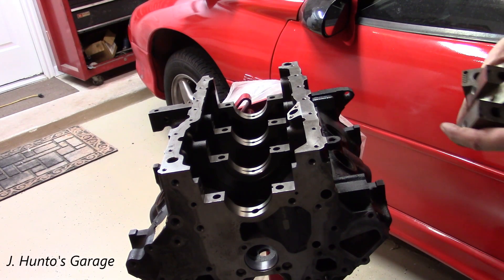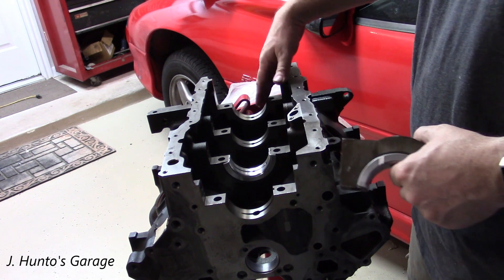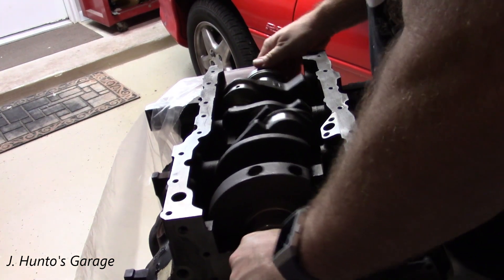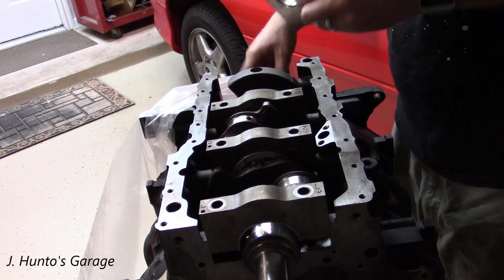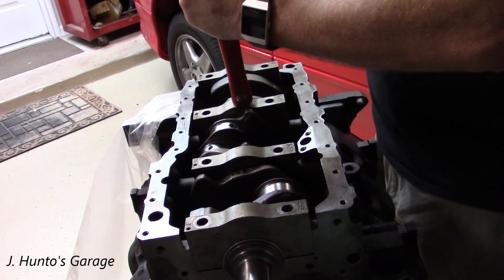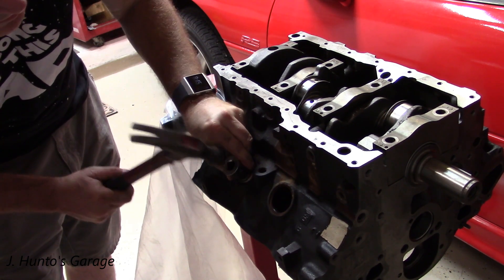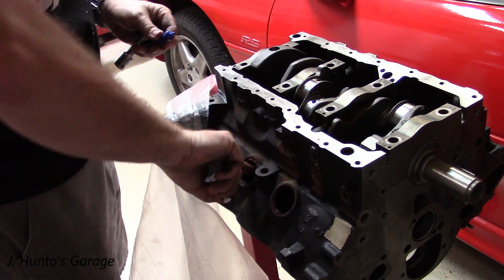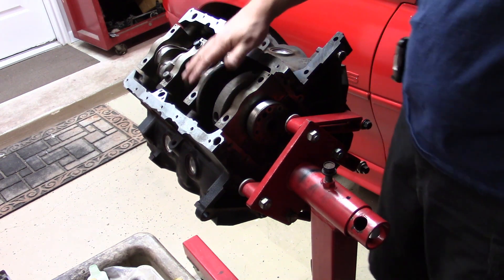3800 V6 Engine Assembly, Crankshaft, Bearings, and Freeze Plugs. Project Oddball, Episode 9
An excellent intro to engine building at home.

After realizing my mic failed to record, I ramble on in narrating most of the installation of the crankshaft and bearings with a bonus of freeze plug installation and explanation. Assembly is moving forward while the cylinder heads get massaged at the machine shop.